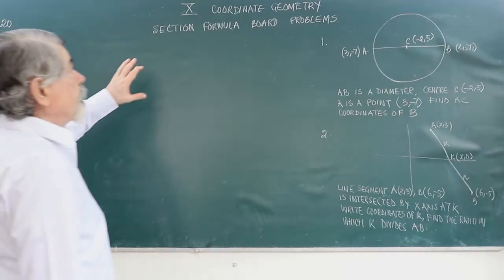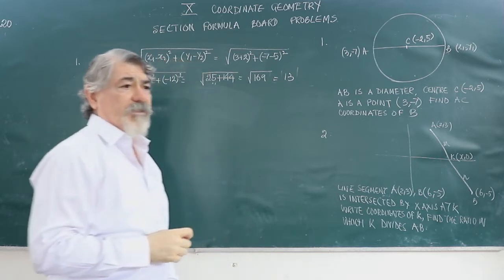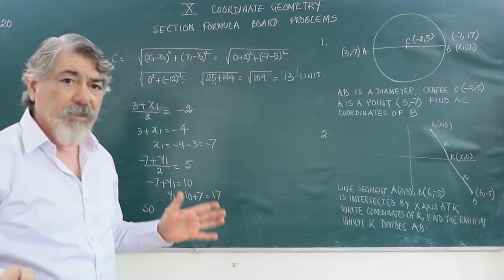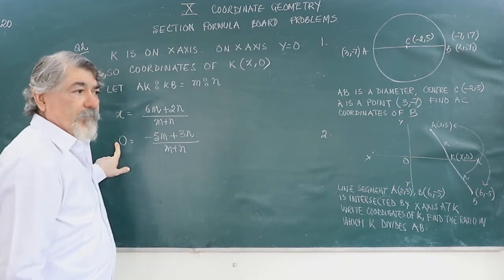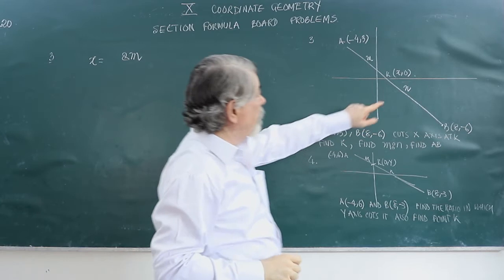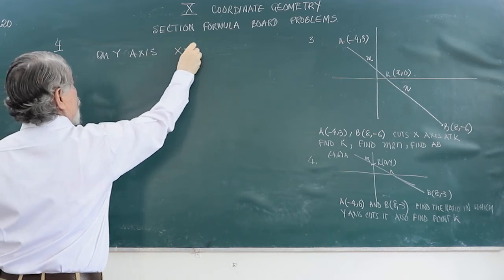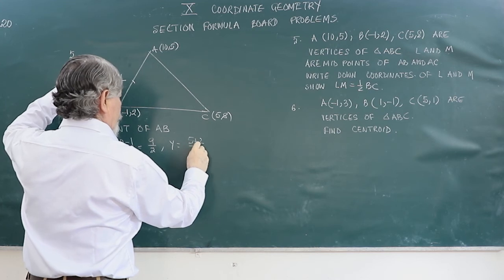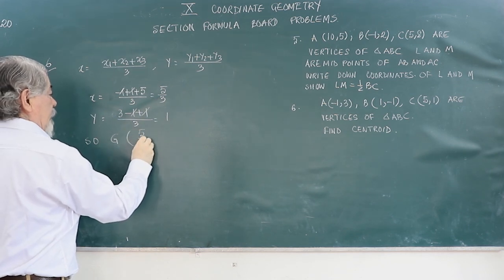Class 10 Coordinate Geometry Part 7